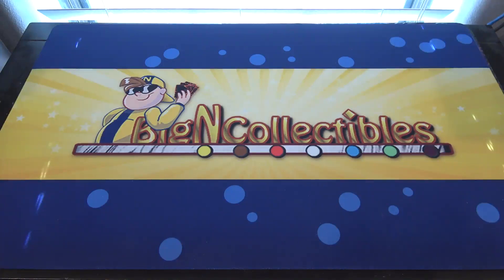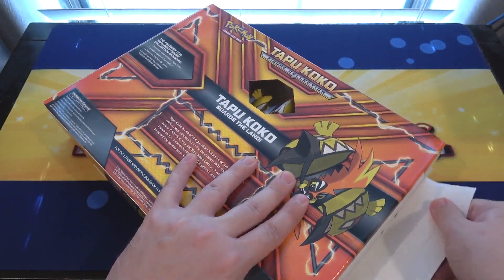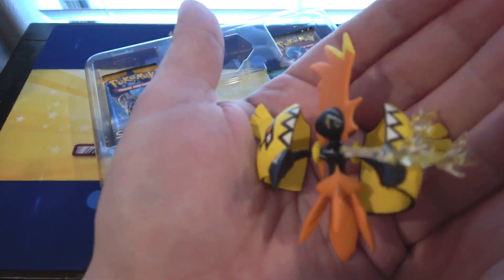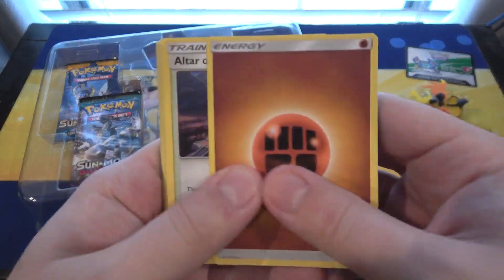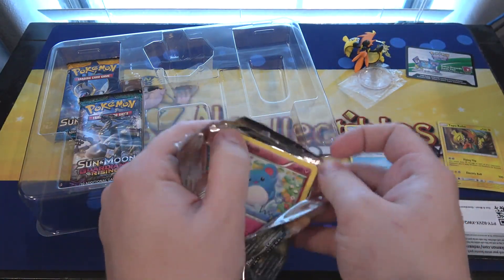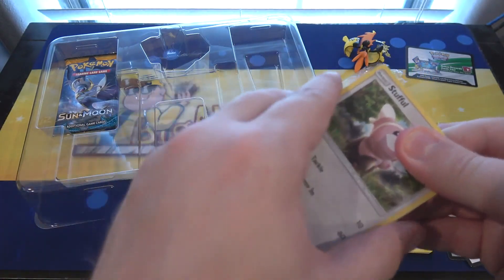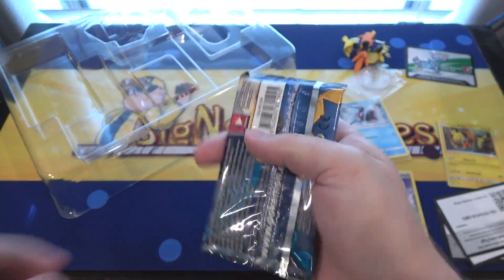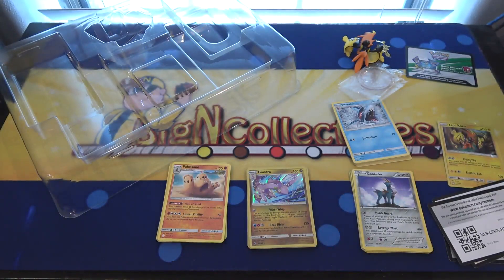Pokemon Tapu Koko Figure Collection Opening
Intro created by Yugimation
Music used-